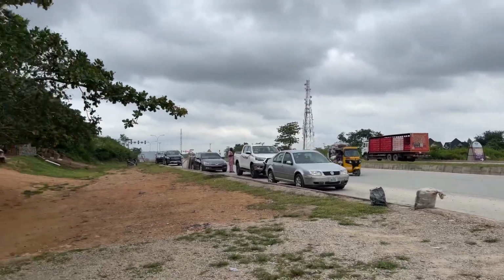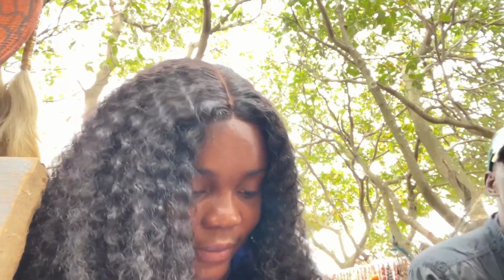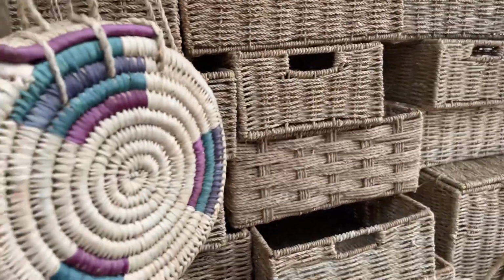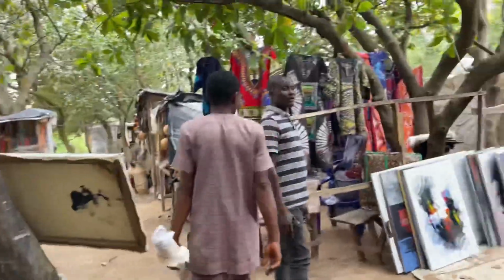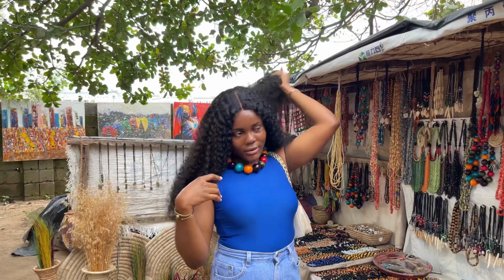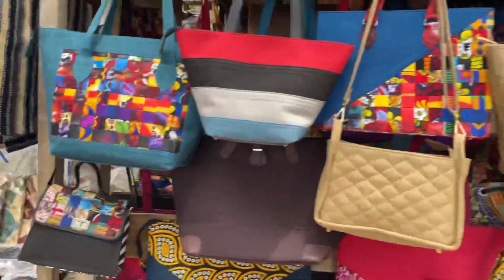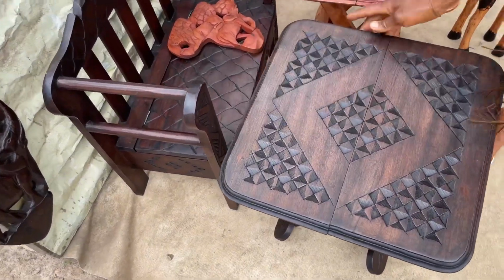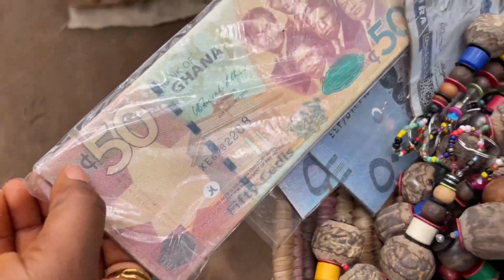ABUJA VLOG; Visited Mama Africa Arts and Crafts Market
Hi my loves 💕 welcome back to a new vlog!

In this video, I visited a popular arts and crafts market here in Abuja, I documented my experience in the process. I was amazed at the variety of crafts and the creativity showcased in the market, and the best part? They were all soo cheap!

I promised to include the contact of the man who sells paintings, so here it is.

PAINTINGS 🖼️
Olatunji

MUSIC||